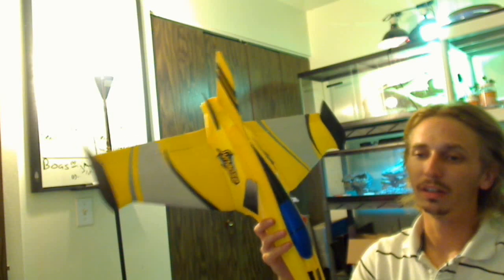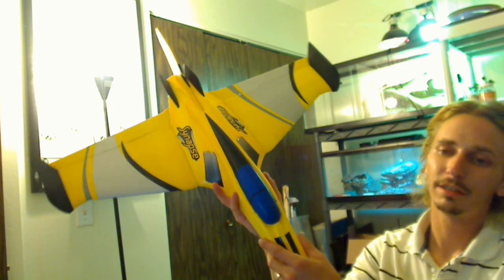Great Planes Synapse Unboxing and my build ideas.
The great planes Synapse ARF is only $30 currently!  All you get is the foam and the fan unit(no motor).  I plan to add in a 60A ESC, E-flite 4800kv motor, AR6110e Receiver, and a 1800mAh 3cell 40mAh lipo.